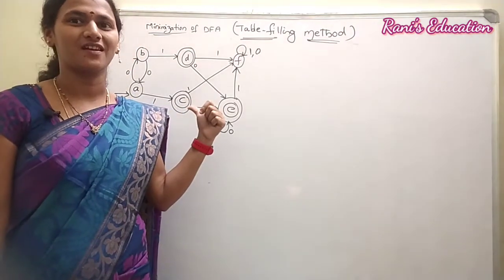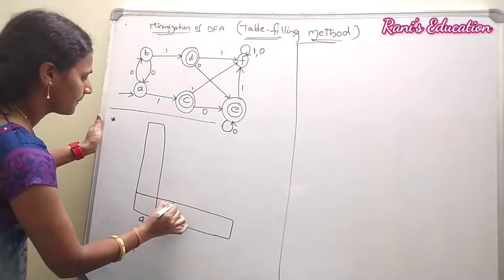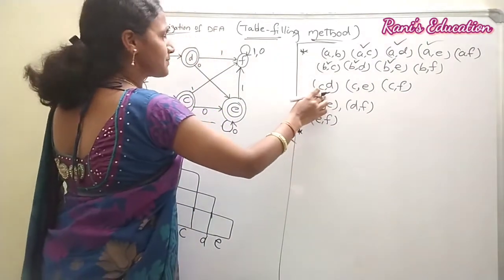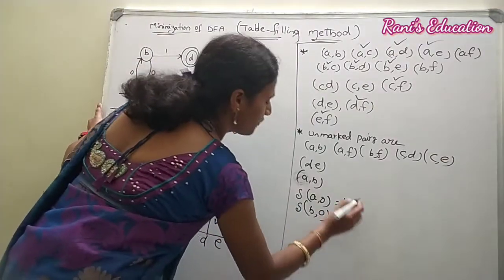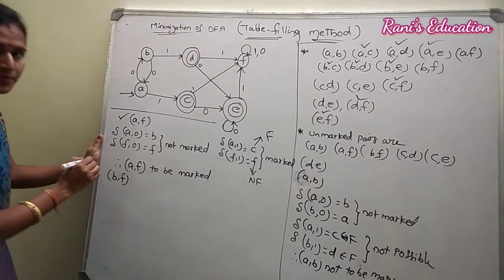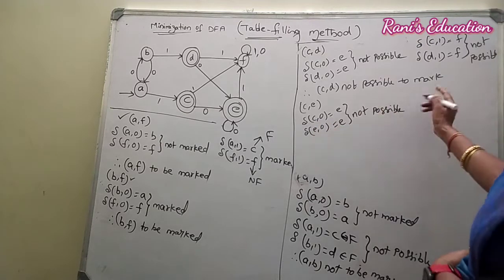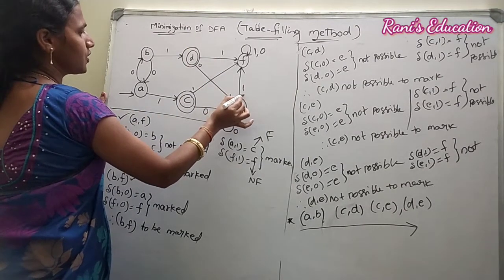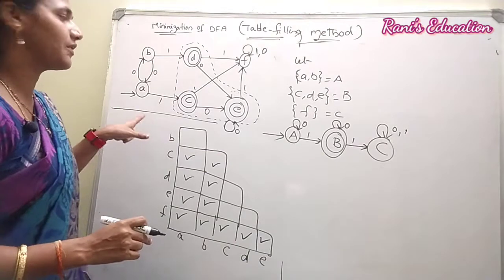FLAT | Minimization of DFA using Table Filling Method Session 6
Follow  this
Recomended
SRDB Creations